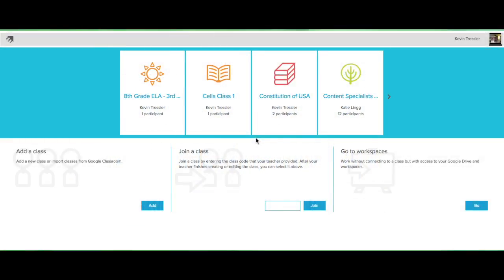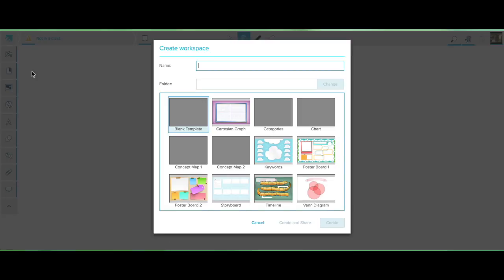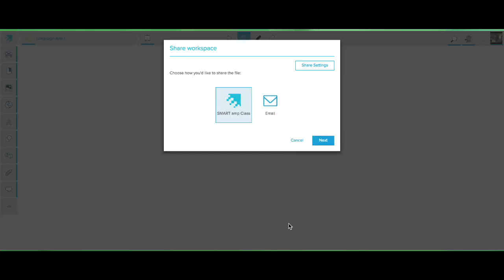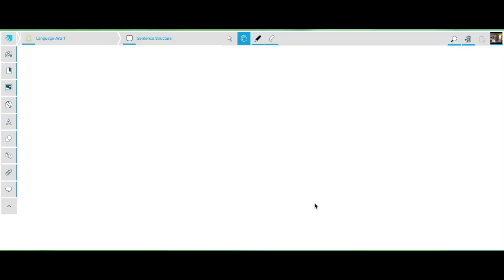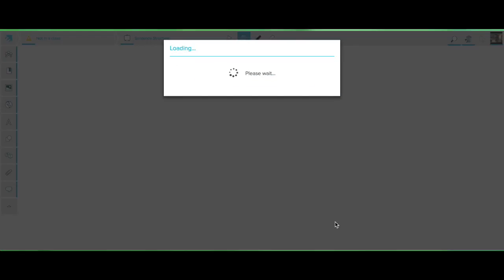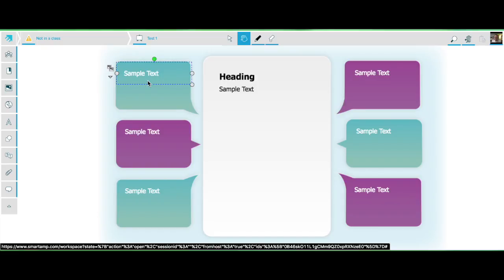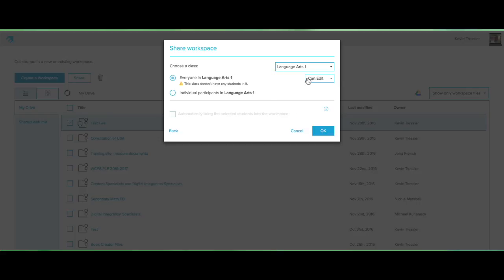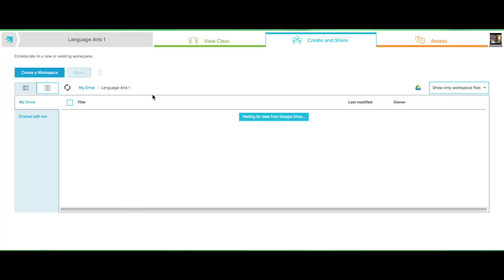SMART Amp Part 3